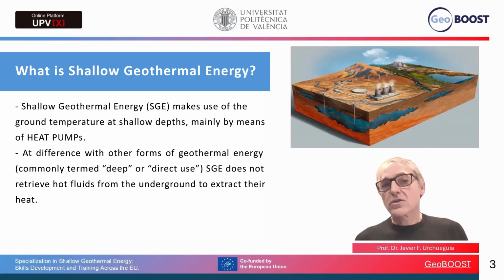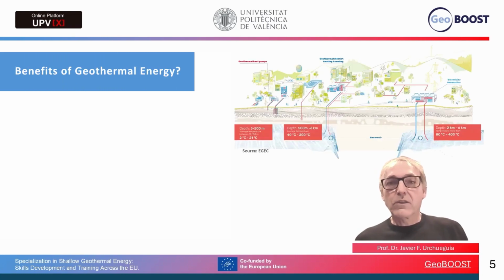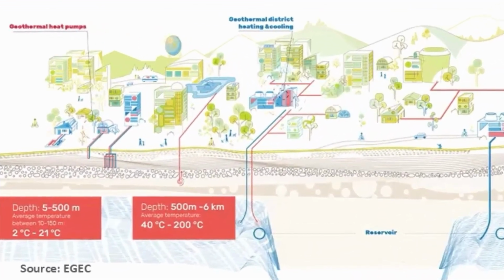Submodule 1.1_UPV_Part 1 | 1/106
Título: Submodule 1.1_UPV_Part 1